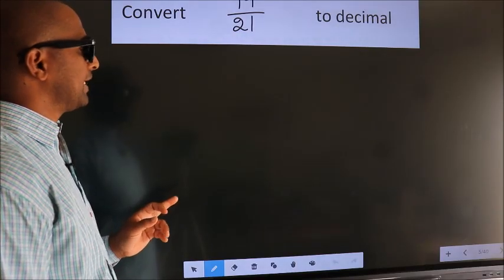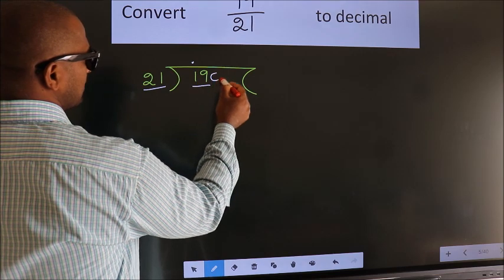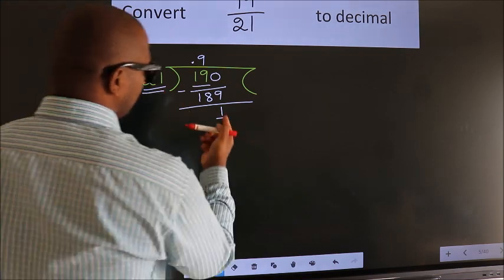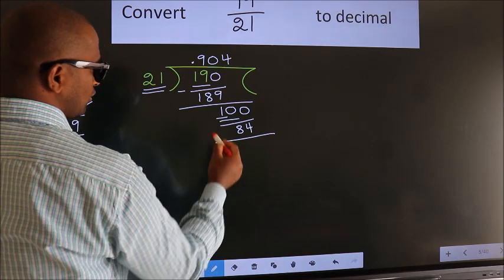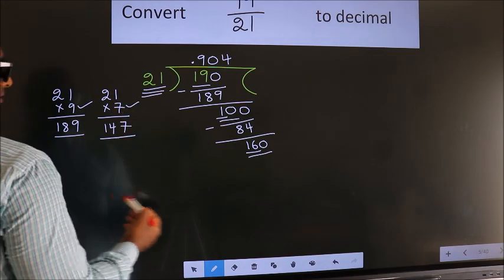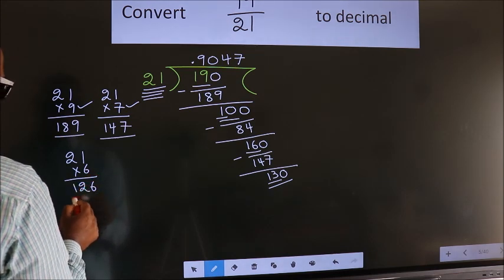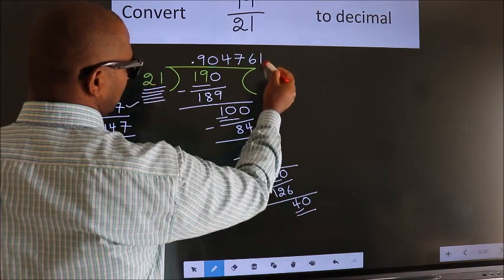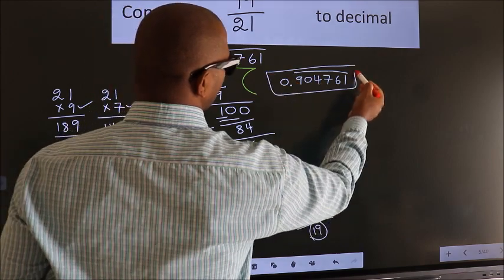CONVERT FRACTION 19/21= ? TO DECIMAL